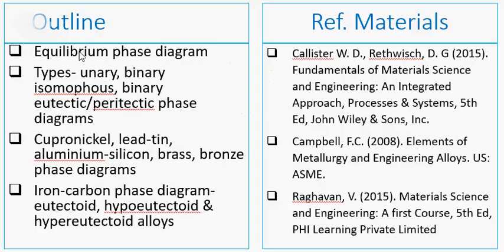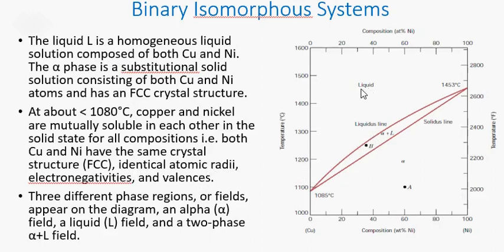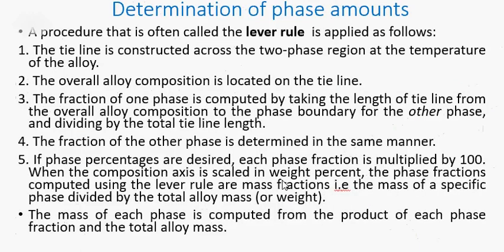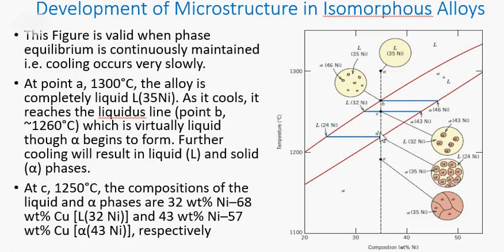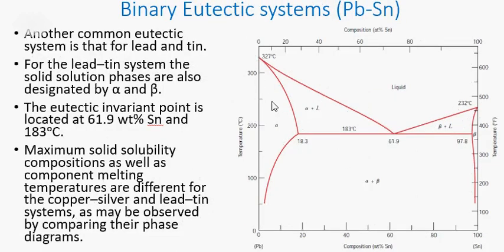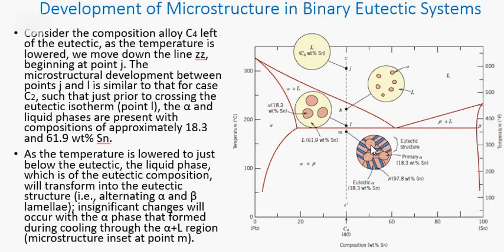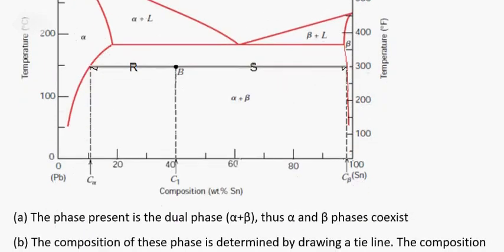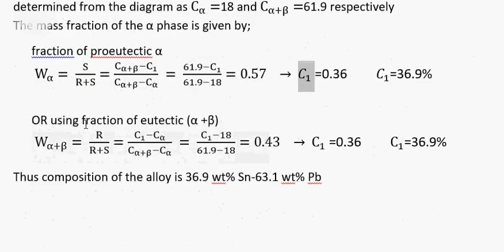Engineering Metallurgy I: 3a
Equilibrium phase diagram: Types- unary, binary isomophous, binary eutectic/peritectic phase diagrams; Cupronickel, lead-tin, aluminium-silicon, brass, bronze phase diagrams; Iron-carbon phase diagram- eutectoid, hypoeutectoid & hypereutectoid alloys